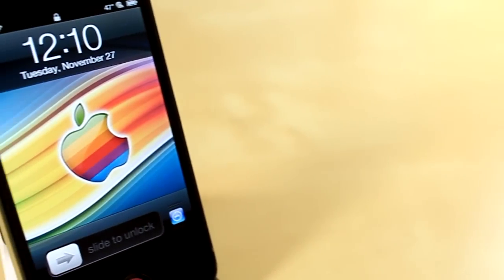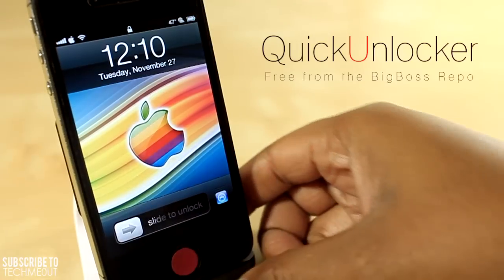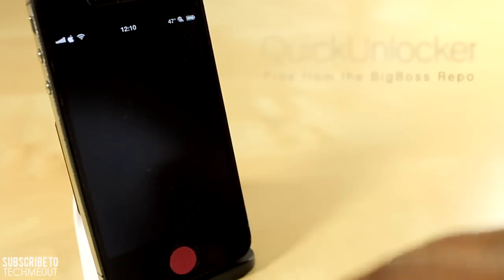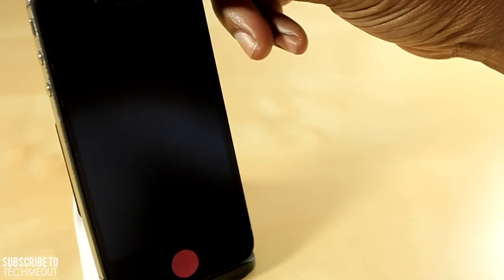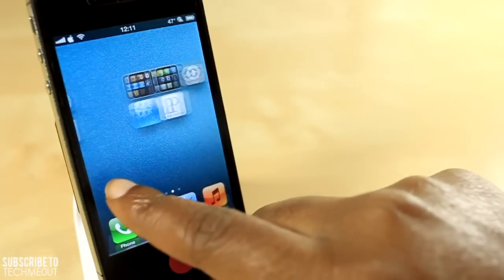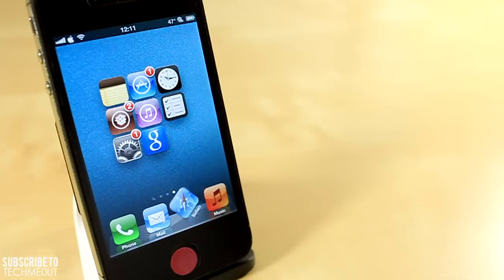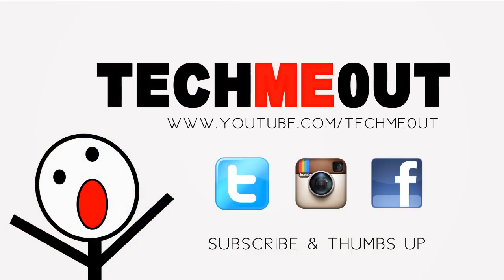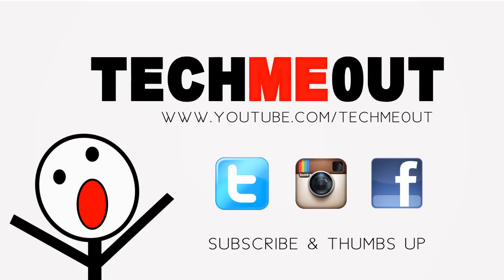QuickUnlocker Best Cydia Jailbreak Tweaks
Name: QuickUnlocker
Repo: BigBoss
Price: Free

Quickly unlock your device by simply pressing the home button. No need to slide to unlock anymore. Just press your home button and device will automatically unlock. The tweak is very smooth and fluid without any complications or conflicts. Pressing the home button will unlock your device regardless if it is lit up on the light screen or dimmed out with a black screen on your lockscreen. Regardless the wake or sleep of your device, if it is on the lockscreen and the home press your device will quickly unlock. There are no settings to configure and no on and off toggle to temporarily disable the tweak when this option is not wanted. However, I still enjoyed the tweak and do recommend it for download.

*The music used in the intro is one I personally created. It is only a snippet of the actual song.